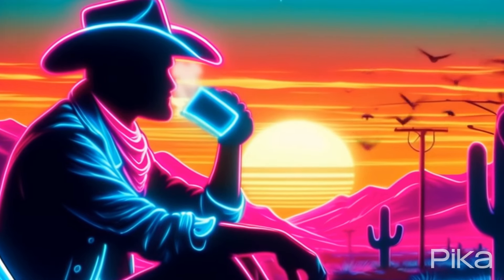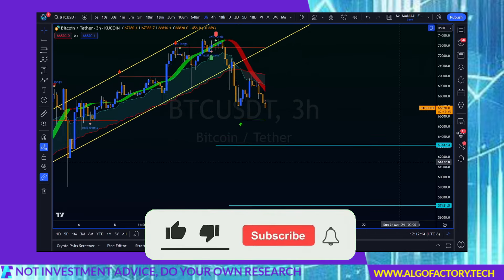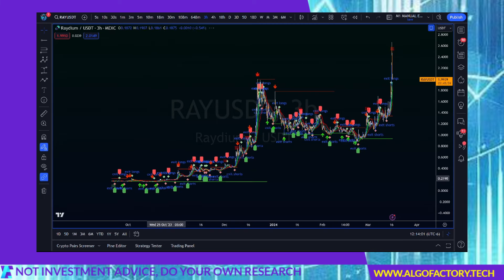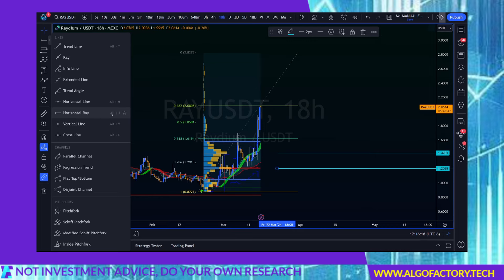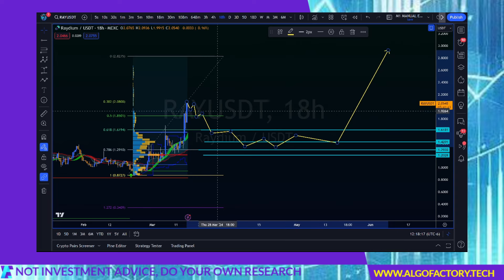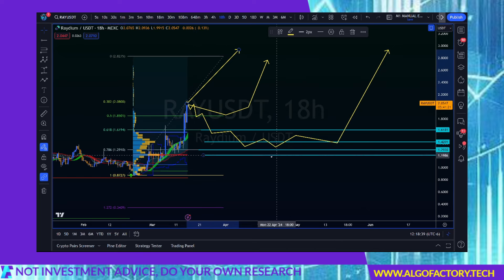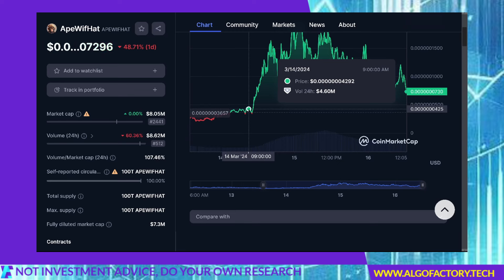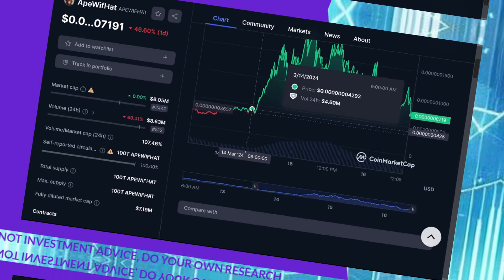Raydium Jupiter APEWIFHAT PUMPING! Bitcoin RAY JUP APEWIFHAT Chart Analysis and Price Prediction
We review and forecast price charts for the cryptos in the above title

Algo Factory is an educational resource for people who want to learn how to build trading algorithms.  We help all levels of students:  from beginner to expert.  Virtually all traders use algorithms whether they know it or not.  There's no need to be a computer programmer to build an algorithm.  However, if that is your desire, we can help you work towards building a hard-coded algorithm.    Come talk to us!  We have a free live session for beginners every weekday at 8::30 AM EST!

The information provided in The Algo Factory website, videos, and accompanying material is for informational and entertainment purposes only. It should not be considered legal or financial advice. You should consult with an attorney or other licensed professional to determine what may be best for your individual needs.

By acknowledging that you have read and understand this disclaimer, you are officially and legally verifying that you are age 18 or older.  The content of the Algo Factory website, live streams, social media, and all other work product is not intended for minors.

The Algo Factory LLC does not make any guarantee or other promise as to any results that may be obtained from using our content. No one should make any investment decision without first consulting his or her own financial advisor and conducting his or her own research and due diligence. To the maximum extent permitted by law, The Algo Factory LLC disclaims any and all liability in the event any information, commentary, analysis, opinions, advice and/or recommendations prove to be inaccurate, incomplete or unreliable, or result in any investment or other losses.

Content contained on or made available through the Algo Factory website, live streams, social media, and all other work product is not intended to and does not constitute legal advice or investment advice and no attorney-client relationship is formed. Your use of the information on the website or materials linked from the Web is at your own risk.

Audio Credit

charting,trading,investing,blockchain,dexscreener,cryptocurrency,cryptocurrencies,crypto,defi,degen,dextools,gem